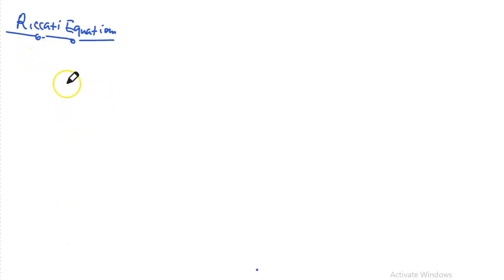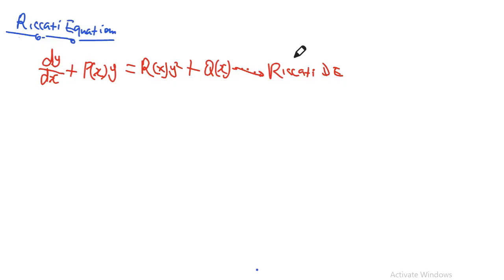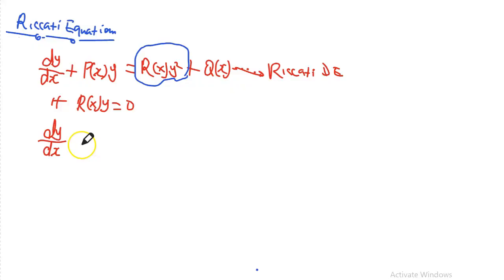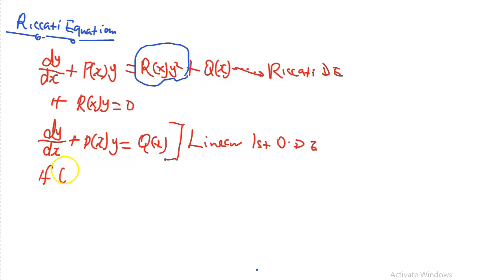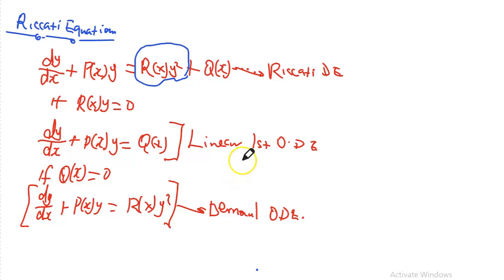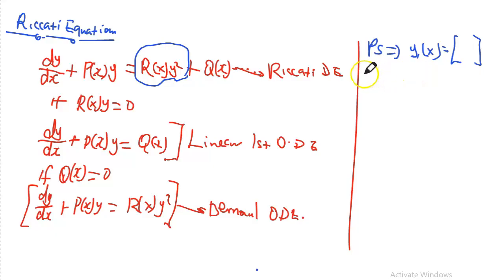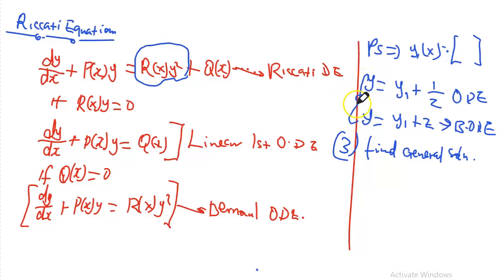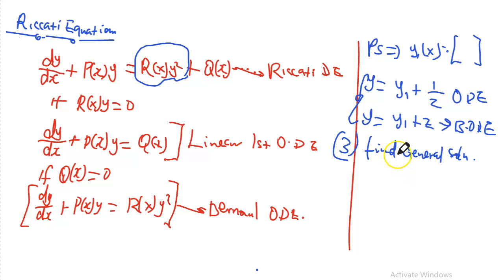Riccati Differential Equation part 1